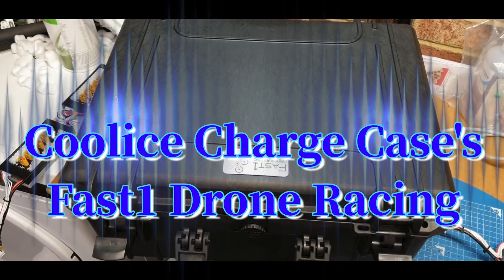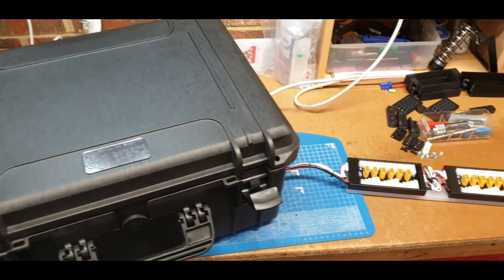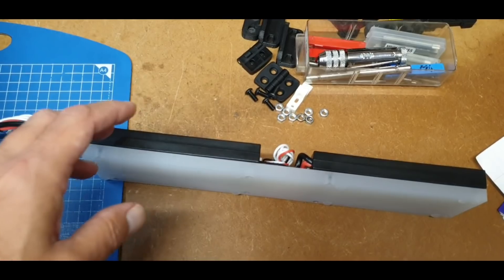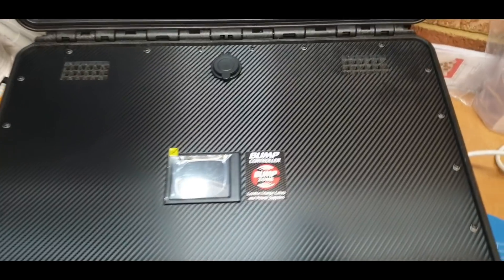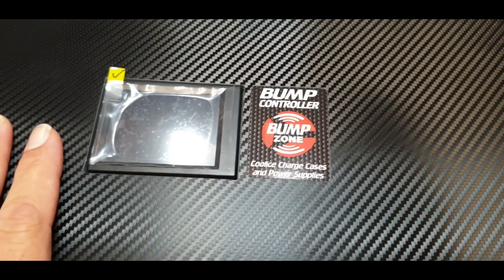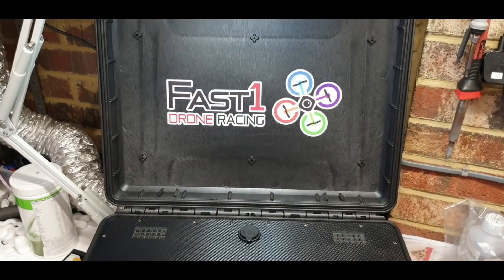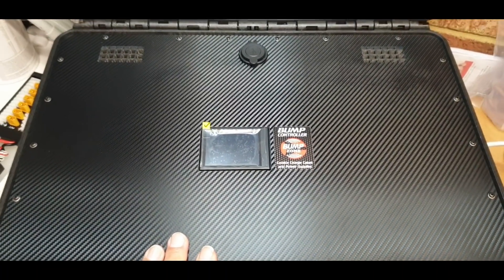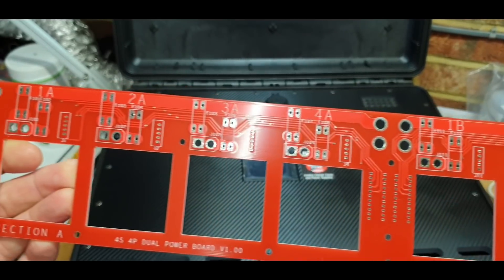Coolice Charge Cases Fast1 Drone Racing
I hope you and your family are safe and well?

I have another charge case I would like to show you all, well it is two in reality, but as they are identical I will be concentrating on one.

This case keeps it simple, as it and it's brother will be used to keep a drone racing company charged and ready to race.
For charging we have a Revolectrix PL6-Touch with their excellent Bump Controller sat on top, this charger was choosen for the wireless monitoring and control while charging. As while the setups will be kept within viewing distance, if they need to turn their back for a few minutes to answer the phone or other, the charging cycle can still be monitored.

Slightly small but deeper case was chosen for these builds, as originally we thought we might run with different power supplies. In the end we ran with my usual server based 2400 watt unit, so plenty of power for the single PL6. In fact should they feel the need to, there is more than enough power to run an additioanl PL6. This means future expansion is easily achieved.

Very simple and elegant deck, with the charger centrally mounted, twin exhaust cooling fans to the rear, with a twin USB charge port in the centre for tablet charging.
The main change for me has been the Bump Zone stickers I have had printed for me, a simple addition but one which puts the finshing touches on all of my Revolectrix Bump equipped cases.
These two cases also received a printed colour decla in their lids with the customers logo on and the laser etched plaques on the outside of the case I have customised to their logo.

For charging I have created charger ports on either side of the case and these are connected in parallel to the PL6 charger using custom made adaptors. Here I employed the 3D printers to once again create a holder and mounting bracket to keep things neat and tidy.

Photos of individual parts and my original vinyl cut lid logos can be found at the end of the video as normal.
Also towards the end of the video section I am showing you a custom charge PCB my electronics wizard, Steve Smith (IceMeter designer) has made for me. This will be part of an amazing charging rig setup, consisting of 3x Revolectrix PL8DUO-Touch chargers each with their own 48 volt Meanwell power supplies, all built within a server rack style cabinet with wheels. It's gonna be big and there will be at least 3 complete units. So keep your eye out for the videos I will take of these in the coming months.

Stay safe and for all your charging needs please give me a shout.

Ian Contessa